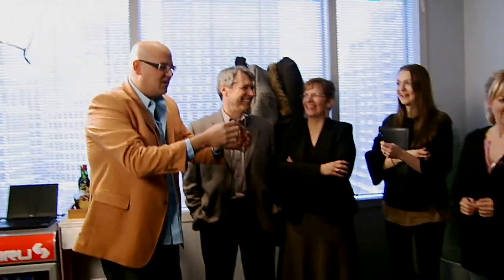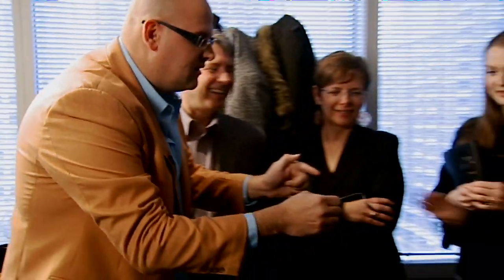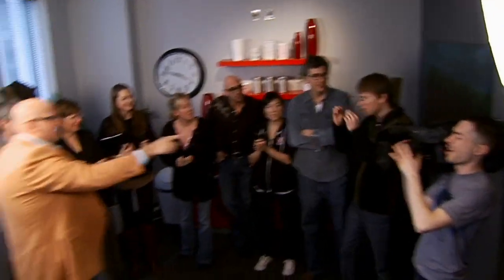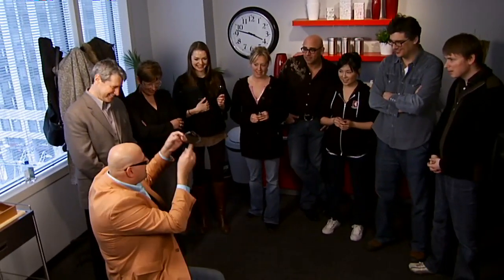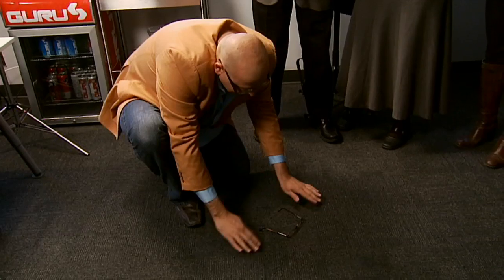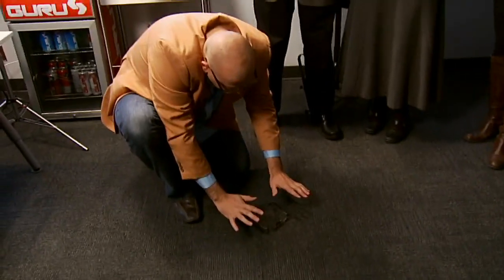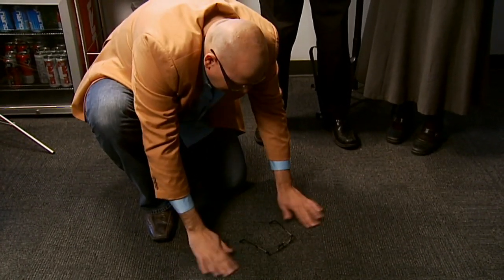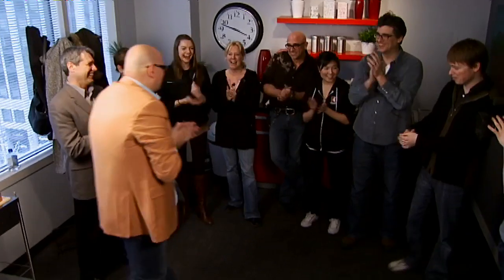Tonight on The Hour: Tricks of a Mentalist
Haim Goldenberg is what is known as a mentalist. Which means he can bend spoons. Here's a sneak peak. For more watch The Hour tonight 11 p.m. on CBC TV